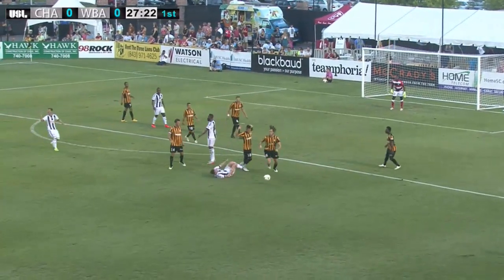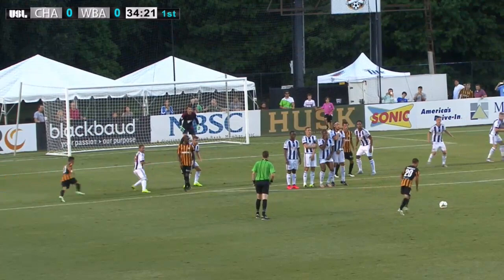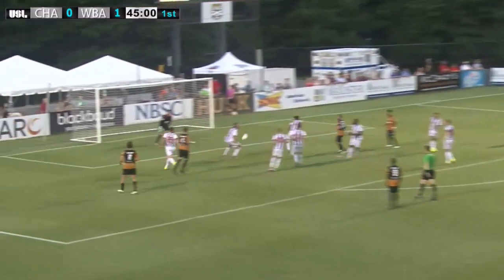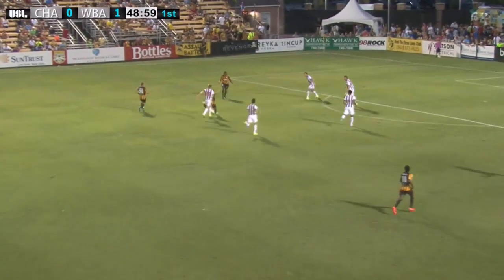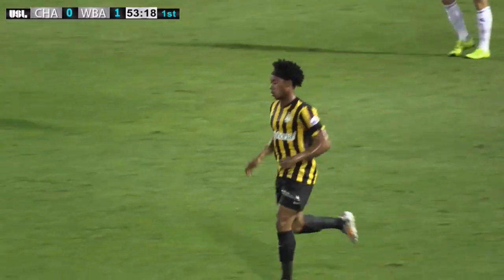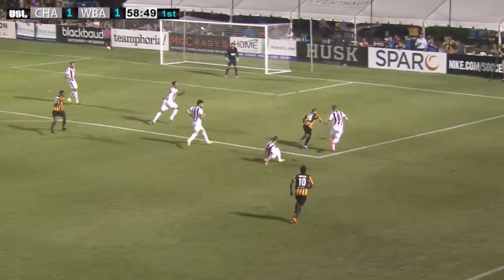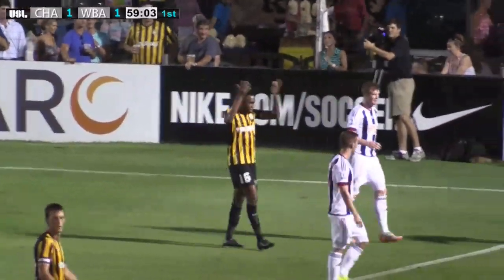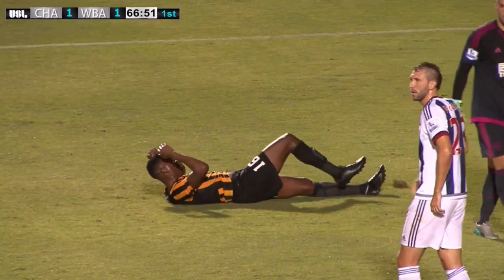MATCH HIGHLIGHTS: Charleston Battery 1 West Bromwich Albion 2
Saido Berahino and Brown Ideye were on the scoresheet as the Baggies earned a 2-1 at Blackbaud Stadium.

The West Bromwich Albion YouTube Channel is your one-stop hub for Baggies video content. Our team of insiders bring you an array of videos from across the club, including pre and post-match interviews with the head coach and players, highlights packages, behind-the-scenes footage, funnies, fan cams, and lots, lots more.

Delve into the archives to view classic Albion games from days gone by.

About West Bromwich Albion:

West Bromwich Albion Football Club, also known as West Brom, the Baggies, the Throstles, or simply Albion, currently play in the English Barclays Premier League.
Established in 1878, Albion has a proud heritage and rich tradition as one of the 12 founder members of England's Football League.

The club won the Football League Championship in 1920 and are five-time FA Cup winners (1888, 1892, 1931, 1954 & 1968).

Strong footballing principles remain at the core of the club and its progressive thinking has seen it thrive on and off the pitch on a global stage, while not forgetting its roots.

The home of the 'Baggies' -The Hawthorns -- has a 26,586 capacity and sits in a central location in the Midlands.

Like the club's state-of-the-art training facilities, the stadium offers the ideal backdrop for Barclays Premier League football.

It remains a hive of activity all-year round as the club's directors and staff ensure everything is in place to remain competitive year after year in the biggest league in the world.

Welcome to the West Bromwich Albion | OfficialAlbion